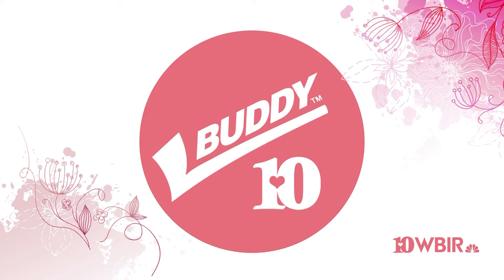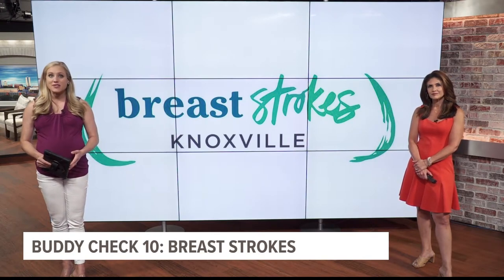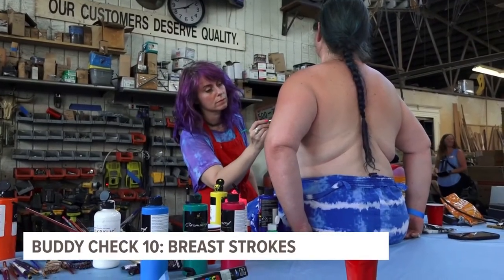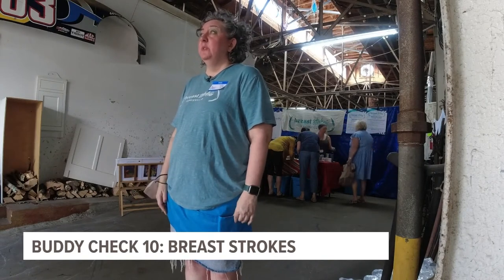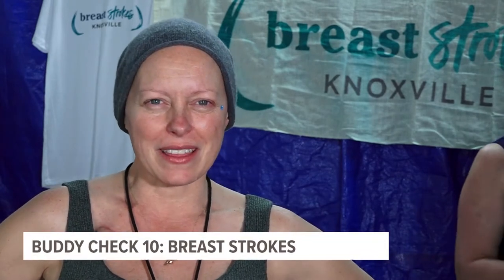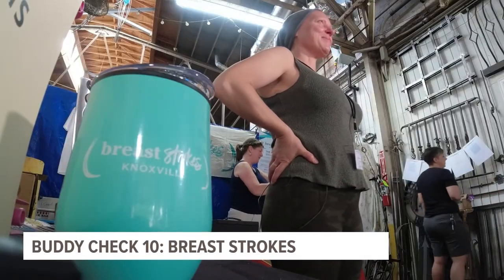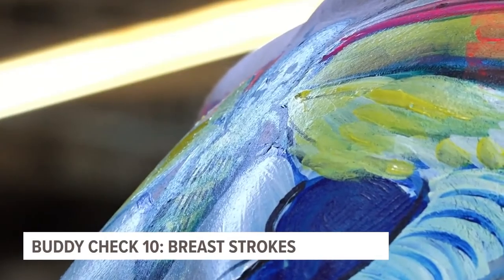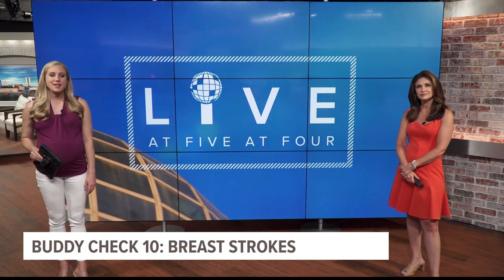Buddy Check 10: Nonprofit shows how art helps heal breast cancer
BreastStrokes is a Knoxville-based nonprofit dedicated to helping breast cancer fighters and survivors heal.